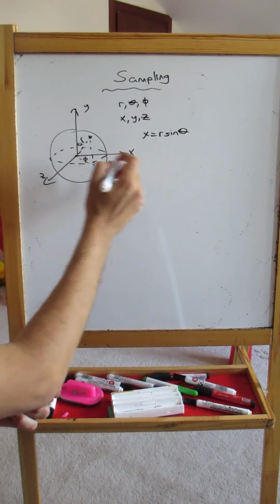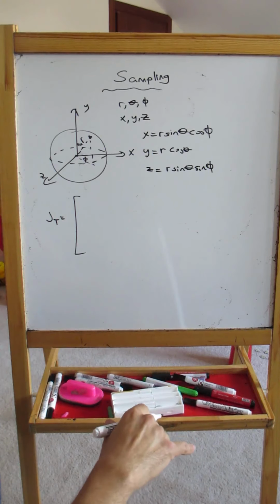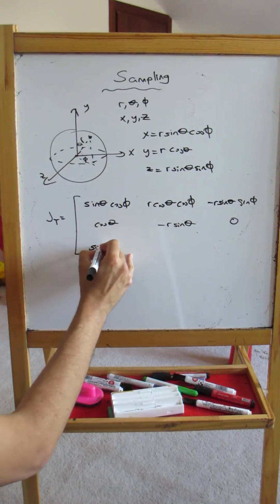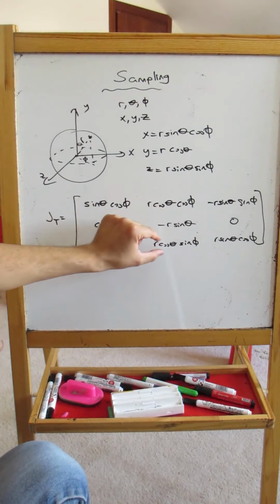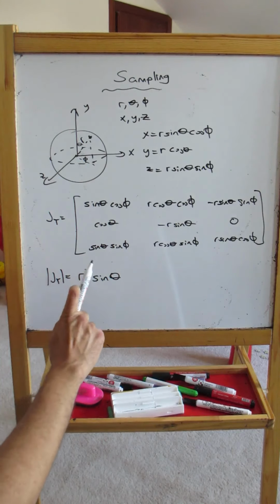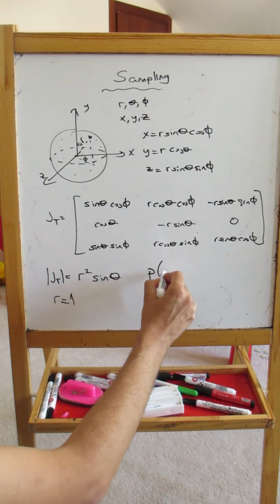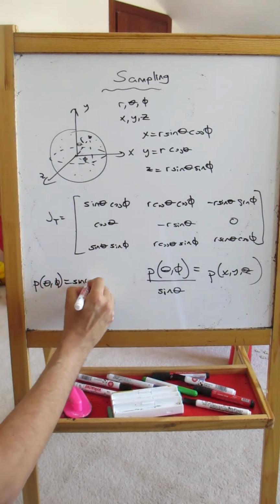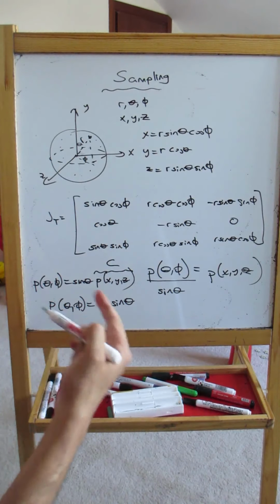Part 18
These videos are for the Advanced Ray Tracing class (CENG 795) that I teach at Middle East Technical University, Department of Computer Engineering. In this series, we talk about sampling and Monte Carlo ray tracing.